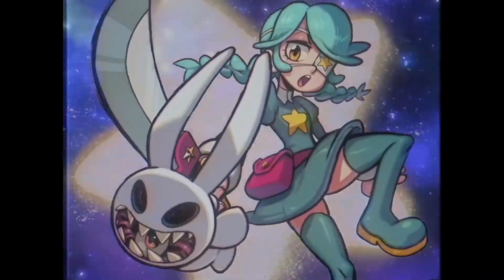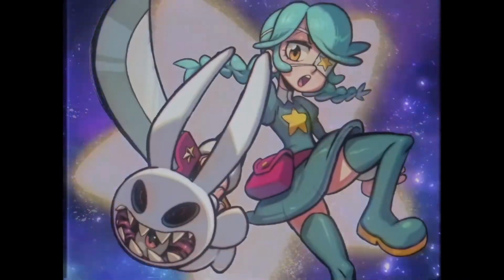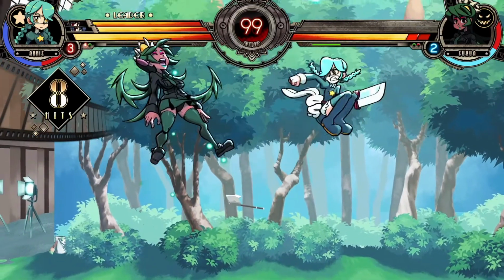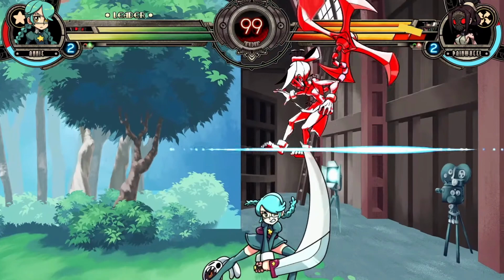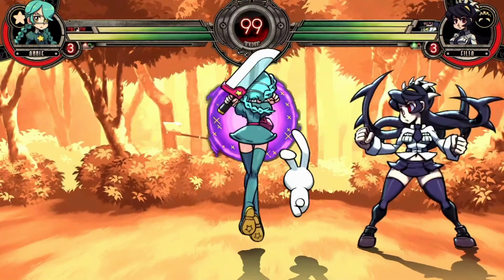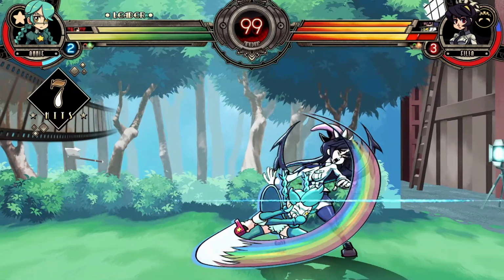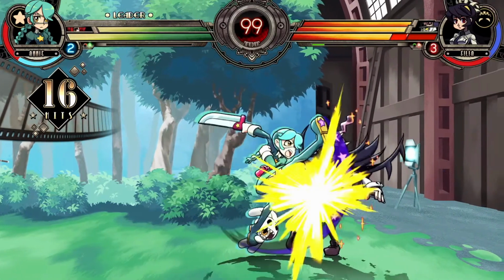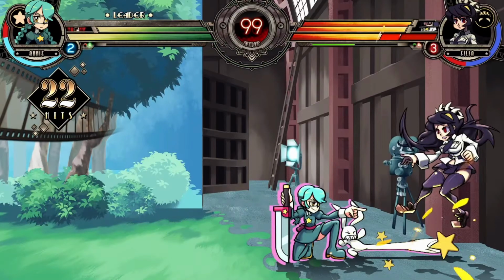ANNIE ARE YOU OK? - Skullgirls (2nd Encore): Annie Trailer Analysis/Breakdown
ANNIE LOOKS SO COOL! Definitely going to check her out when she drops! Let's analyse this trailer and see if we can pick out her moveset from the fragments of gameplay that they give us!

00:00 intro: Annie is here!
00:32 sequence 1 - air throw reset looks quick!
02:01 sequence 2 - cancel supers into supers!
04:52 sequence 3 - three jumping heavy kicks in a row??
06:35 sequence 4 - great anti-air command normal
09:04 sequence 5 - the install super
15:49 closing thoughts
17:40: new people: Welcome to my channel!
18:07 outro